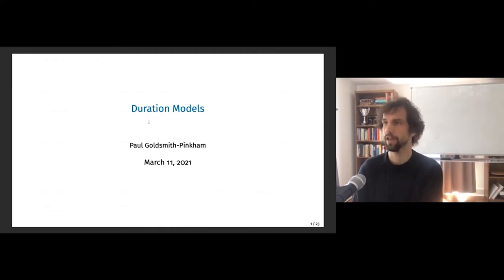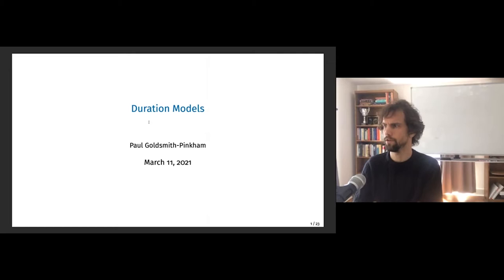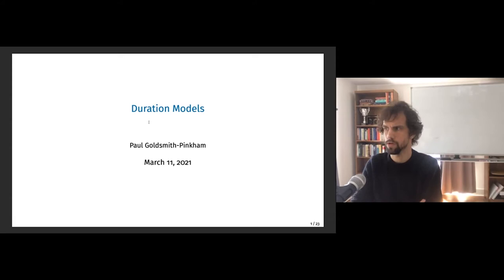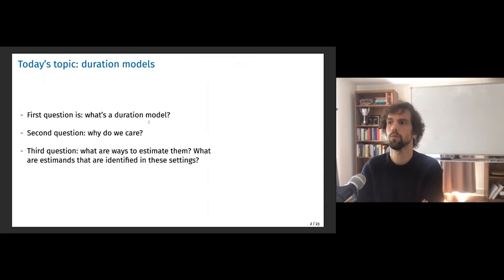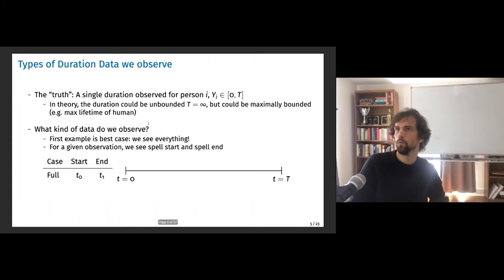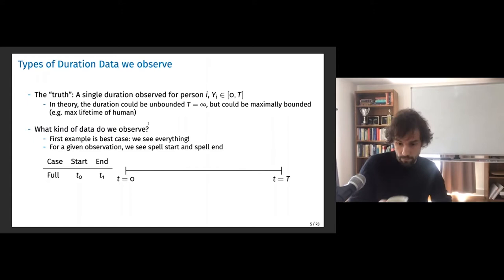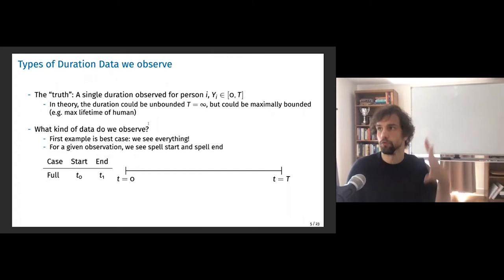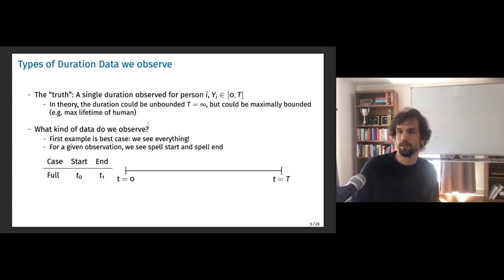Lecture 11: Likelihood Methods III: Duration Models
Lecture 11 from my Applied Metrics PhD Course.

Please note that I've cut out questions from students, so some of the cuts in the video might feel slightly disjointed! In this video, I had to cut the end portion because I was taking care of my son simultaneously.